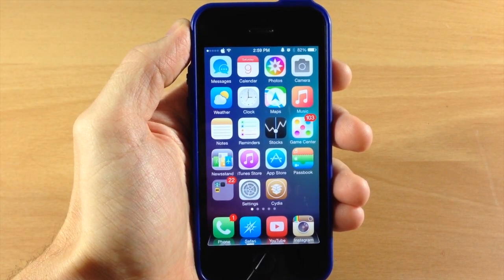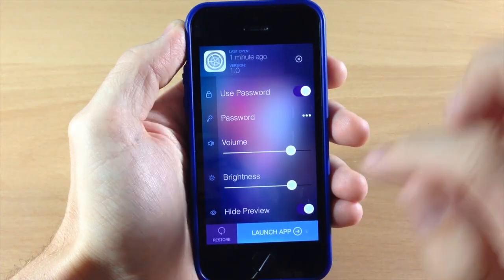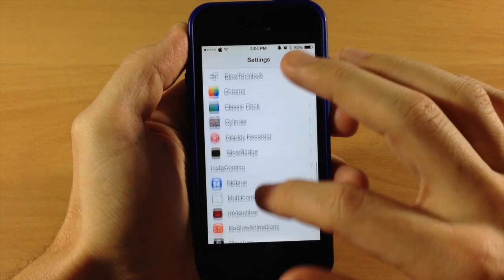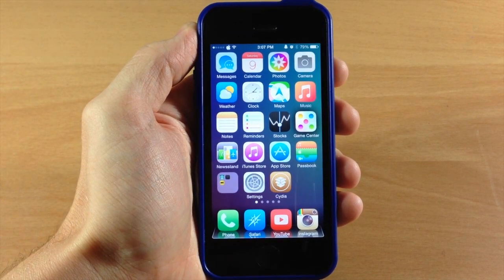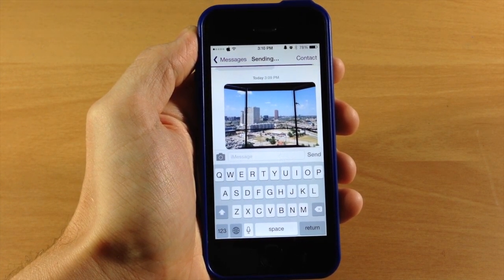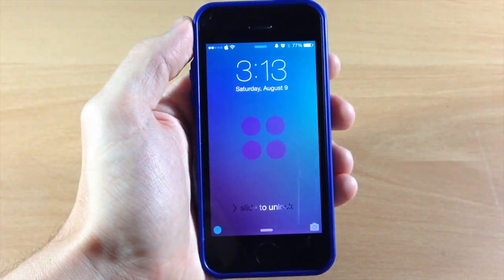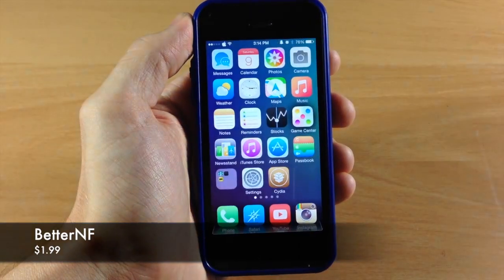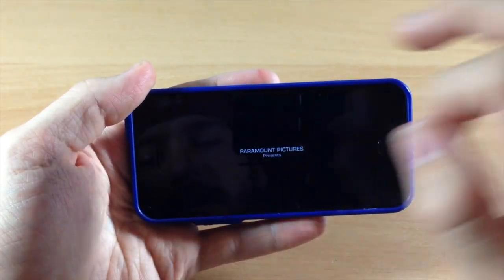Best iOS 7 Jailbreak Tweaks of the Week - August 2014 (Part 2)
Here are the best iOS 7 Jailbreak Tweaks this week! Quite a few good ones! What do you want to see next?

BE SOCIAL WITH ME!

Twe4kz
BetterNF - $1.99
mVisualizer - $1.99
GlowBadge - Free
BlowToUnlock - Free
AppControl - $1.99
BigBubbles - Free